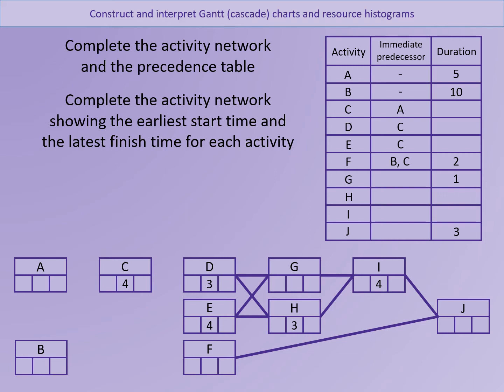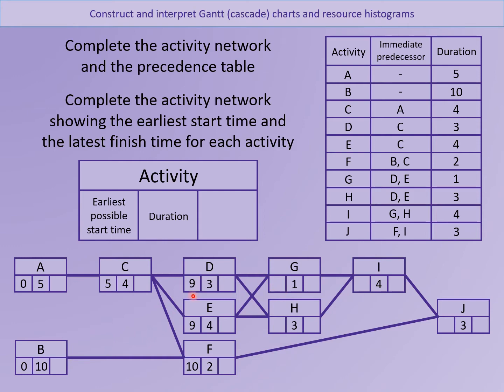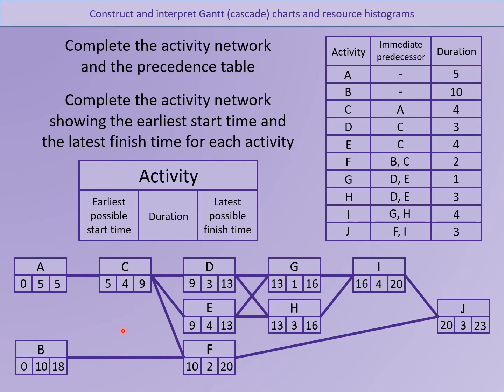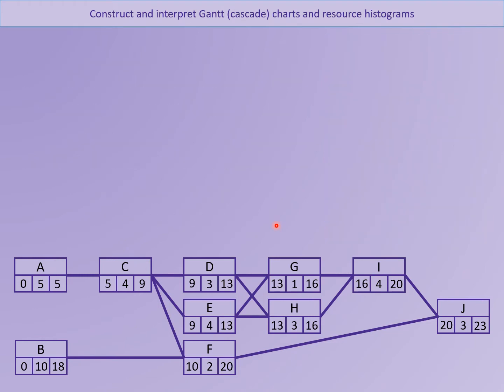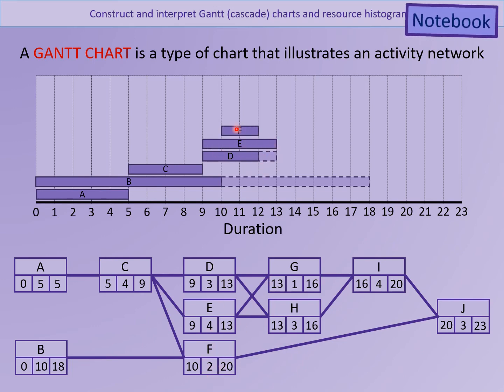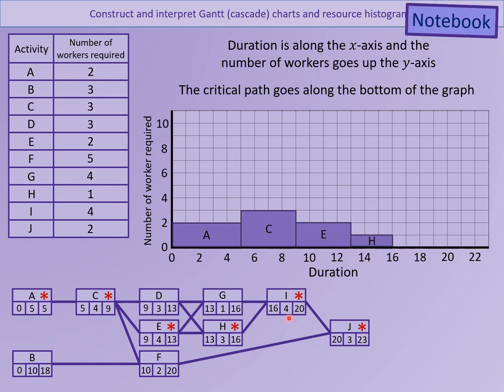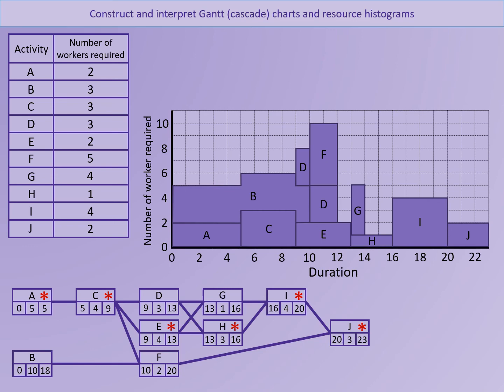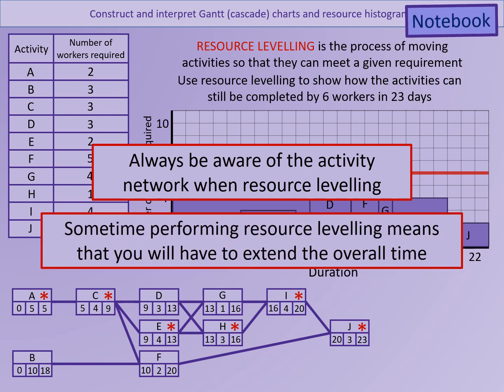VO FA1 Week 38 2 Gantt Charts and Resource Histograms